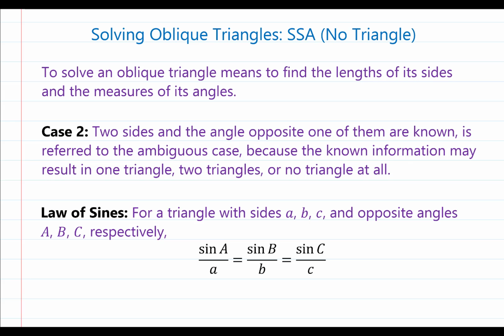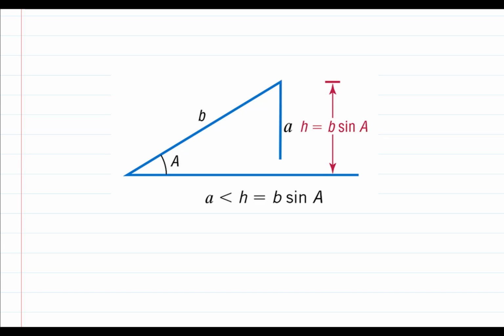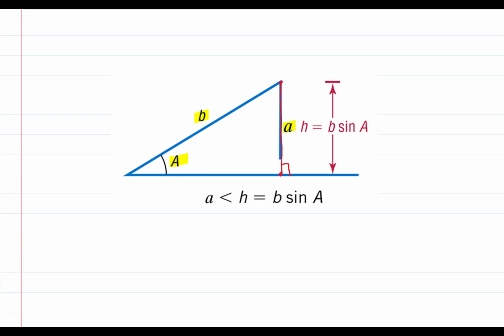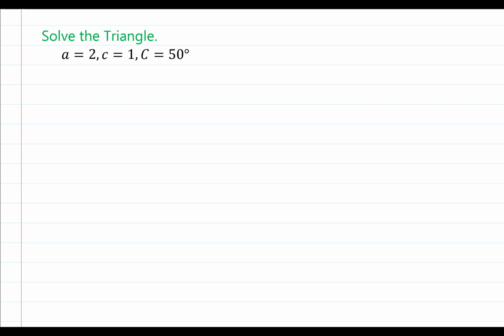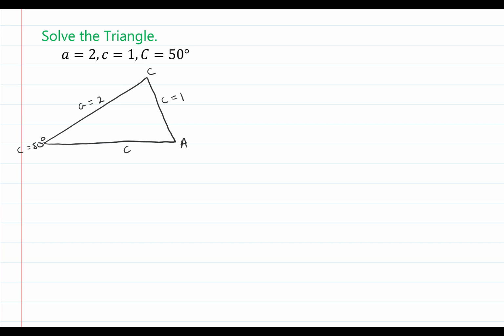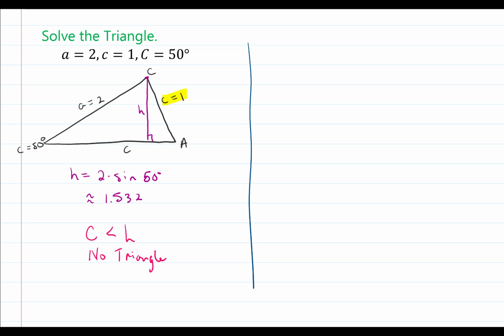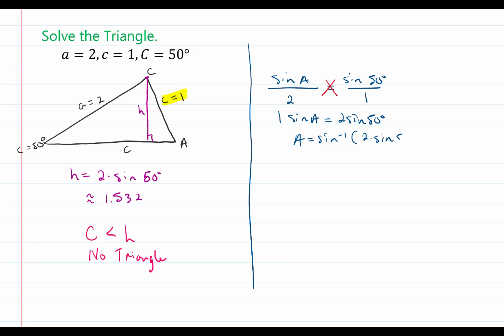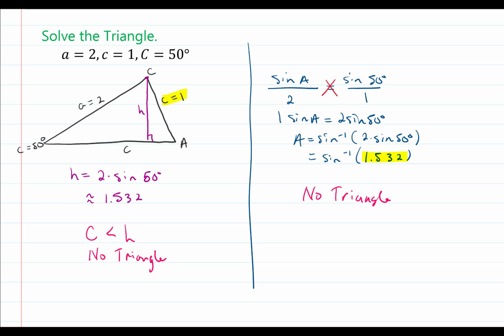Solving Oblique Triangles: SSA (No Triangle)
Use the Law of Sines to solve an oblique triangle given two sides and an angle opposite one side.